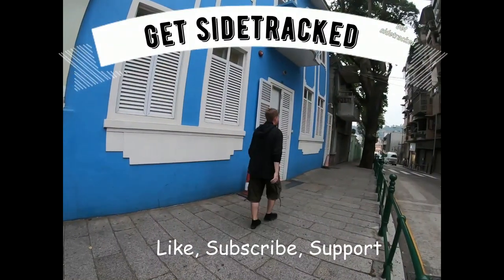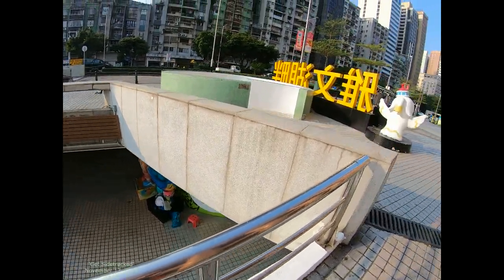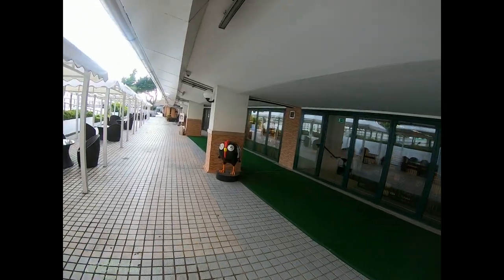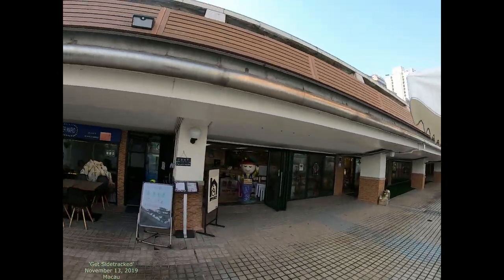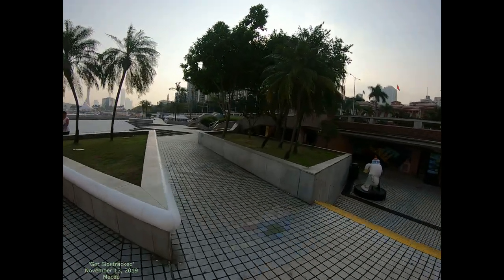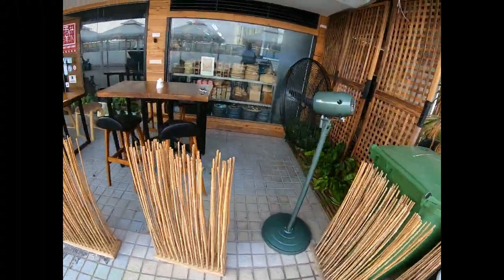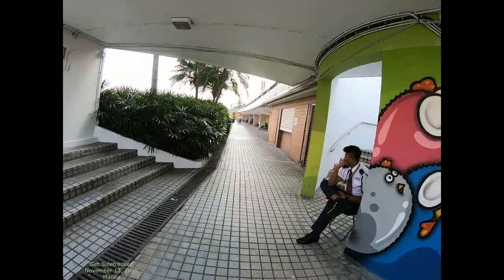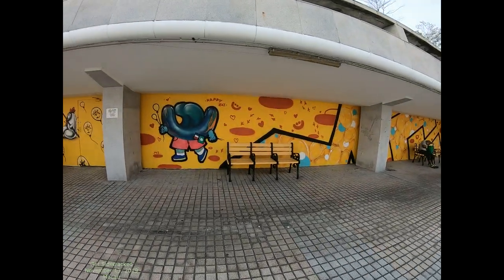🇲🇴Walking Macau: A Walk on the Waterfront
Walking Macau with a GoPro7 Camera in 4K.
南灣 雅文湖畔 文創商店
Anim'Arte NAM VAN